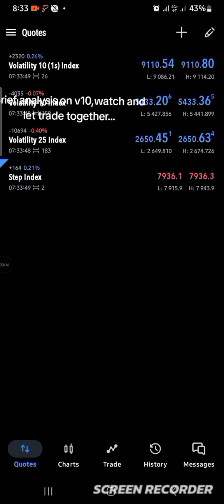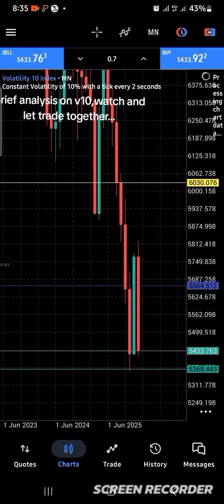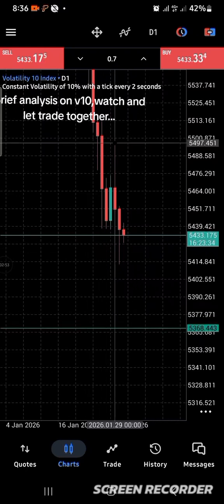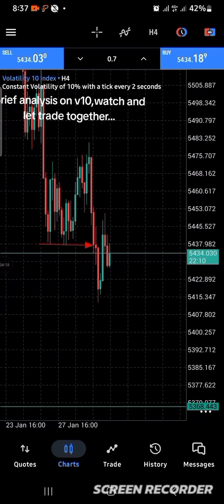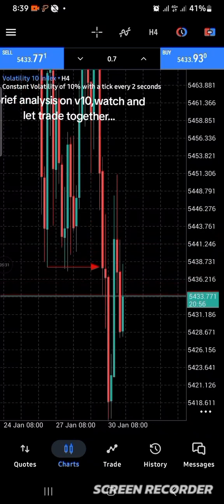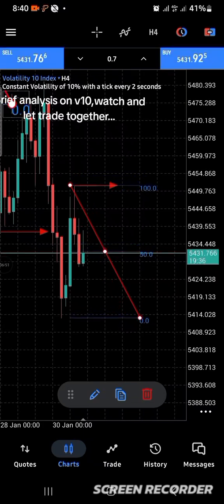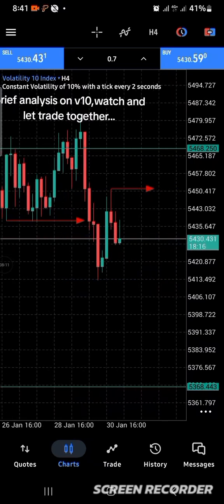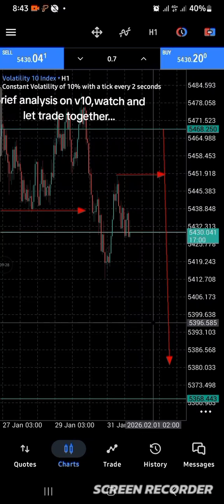Brief analysis on v10, watch and let trade it together. ..